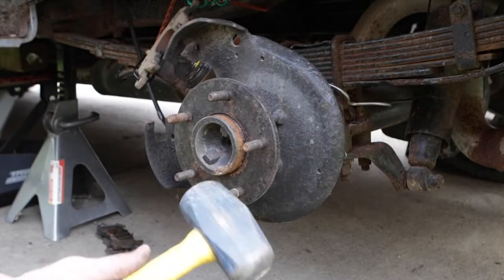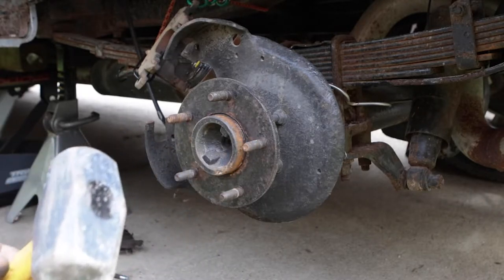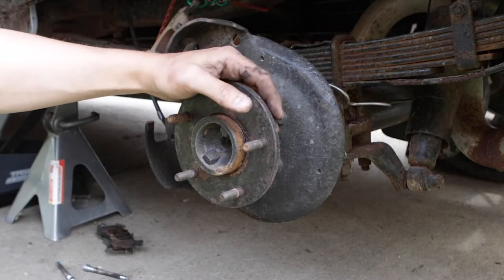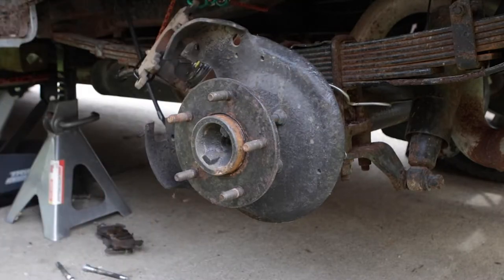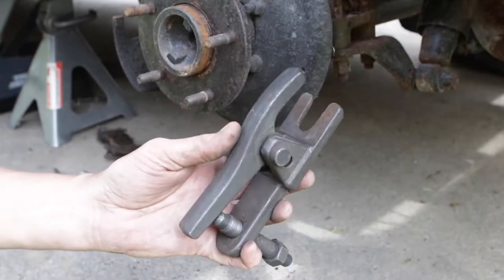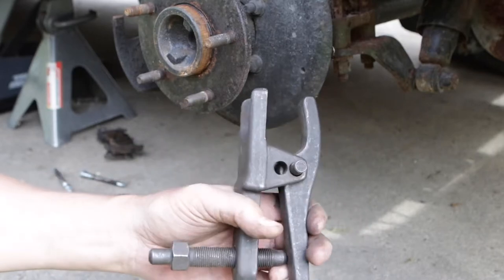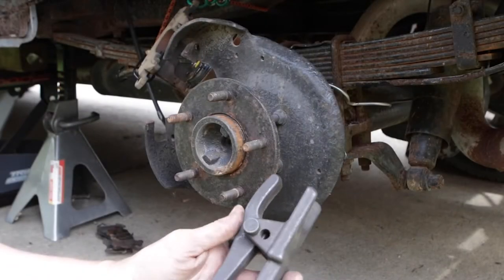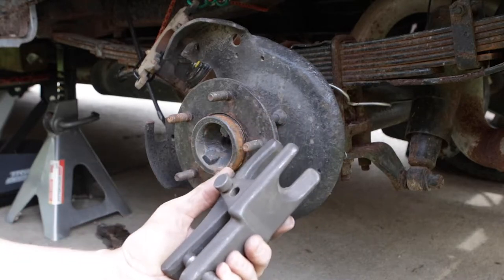How to remove a wheel stud without a hammer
When you got a hammer everything is a nail. Do not be that guy/gal. If you want to remove a wheel hub stud without going all Forged in Fire on it there are better ways, this is one of them. Good luck with your project.